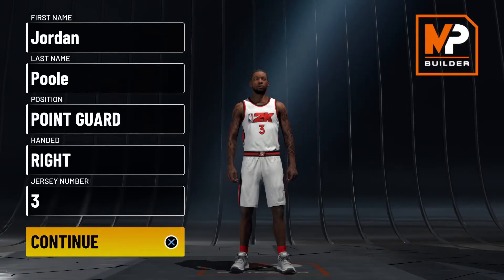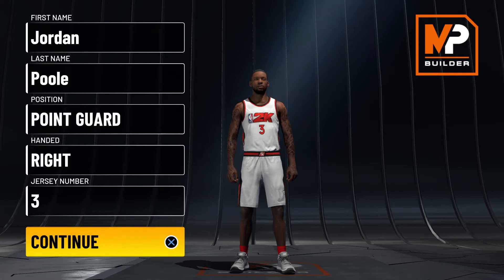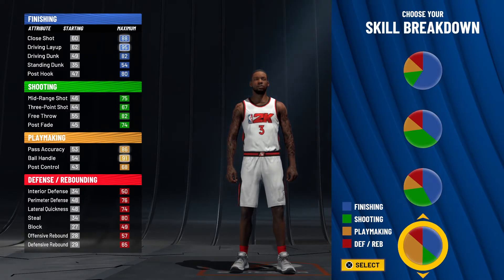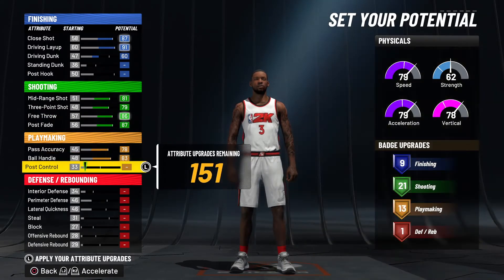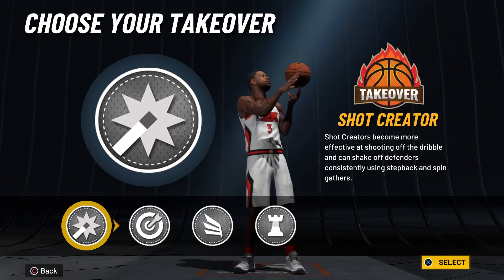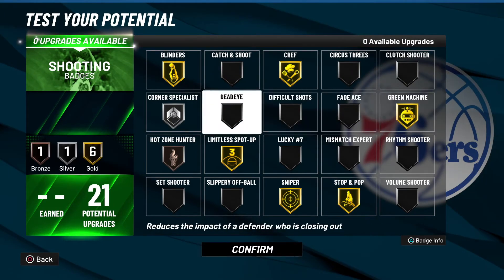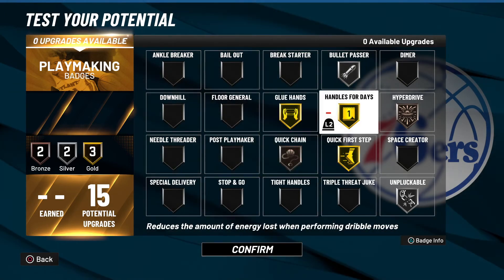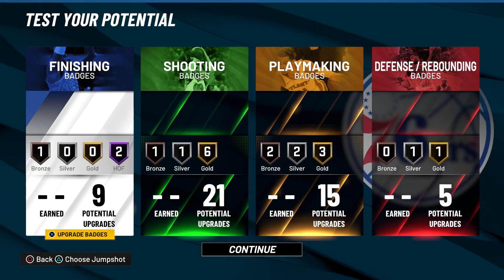NBA 2K22 NBA PLAYER BUILDS - JORDAN POOLE